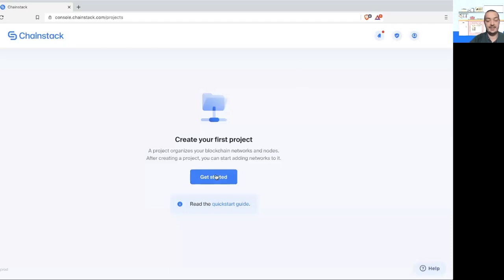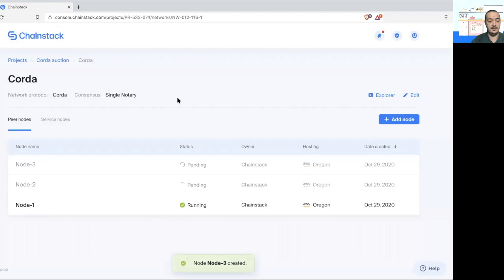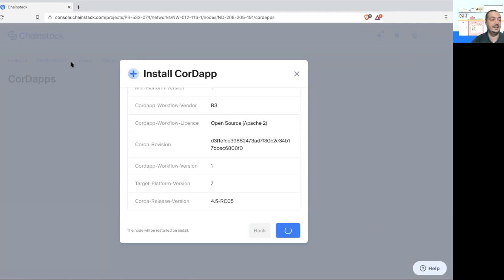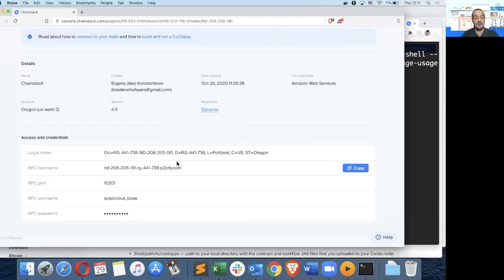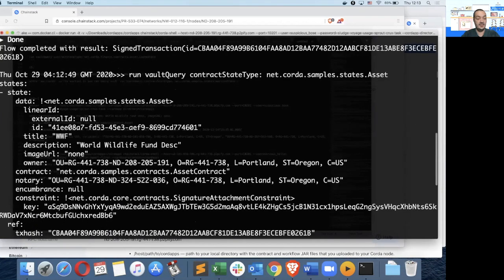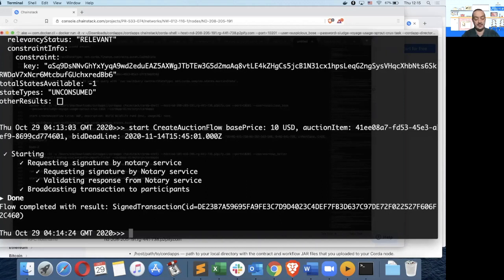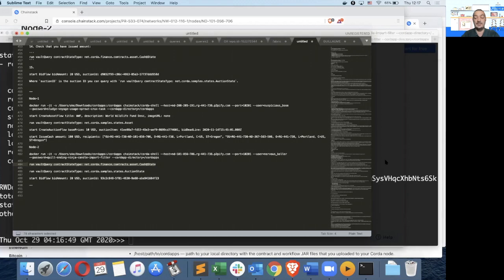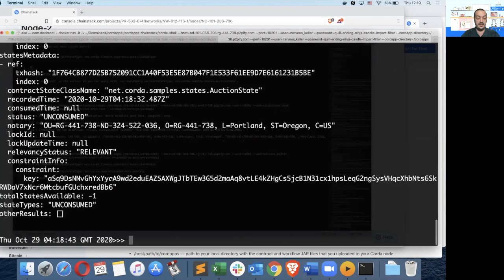CorDapp demo for the Corda blockchain bootcamp post-mortem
A Corda bootcamp post-mortem: Winging it in the business-to-developers (B2D) space.
This is a quick demo of the auction CorDapp that we used during the bootcamp.

Blockchain Bootcamp: Using Corda on Chainstack for Decentralized Governance

Explained by: Evgeny Konstantinov